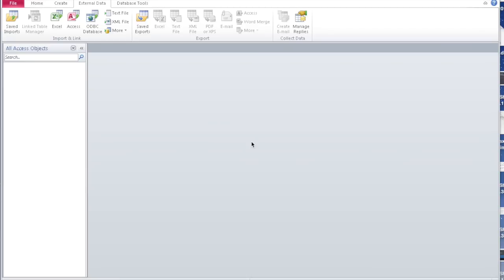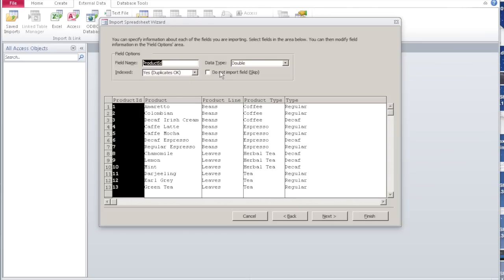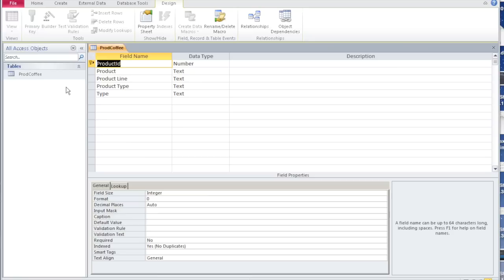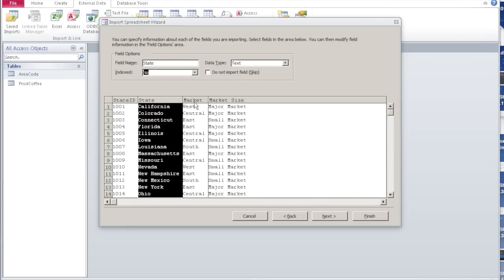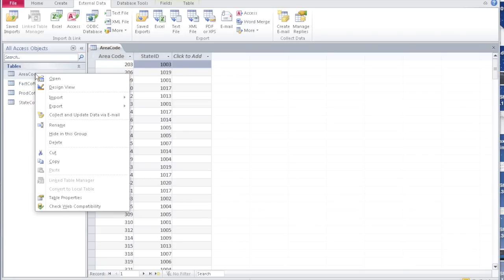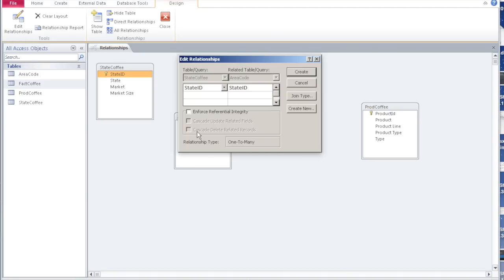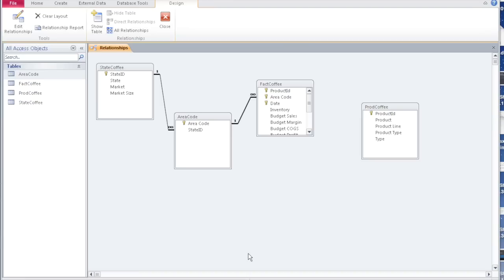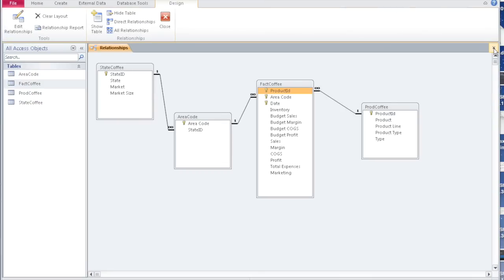ImportCoffeeData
This video is about ImportCoffeeData Database tutorial